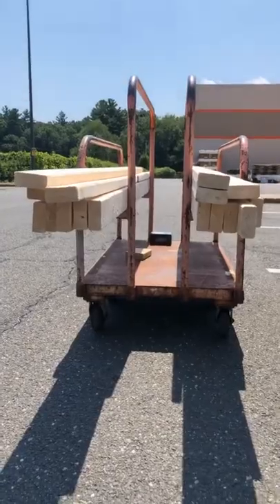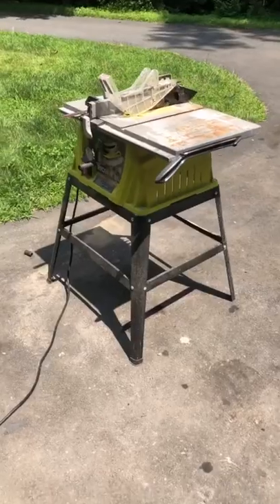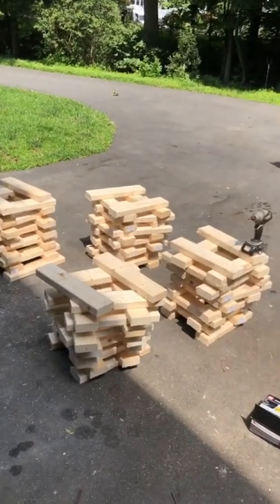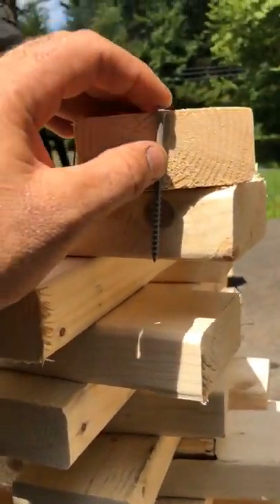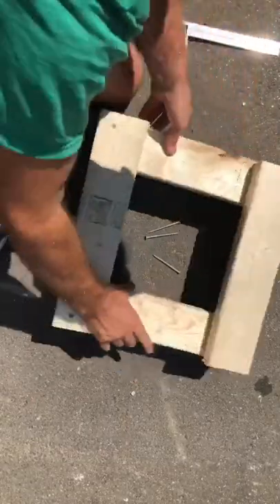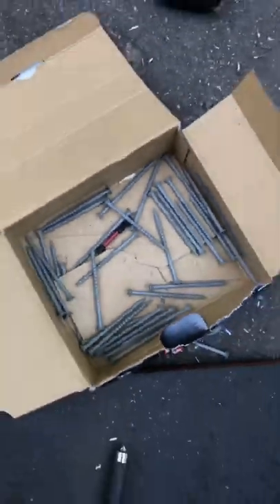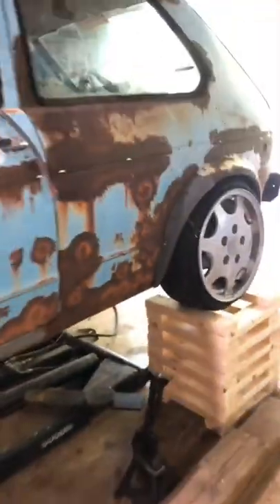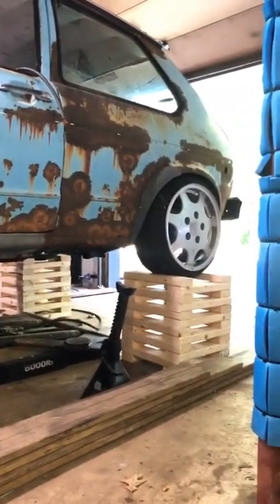Wood wheel stands.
Stands to put your cars wheels on.